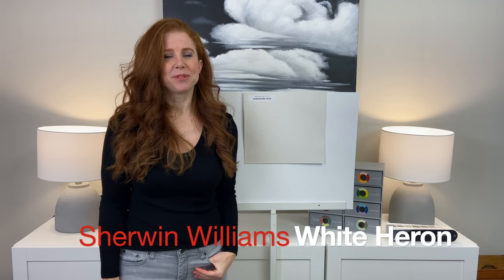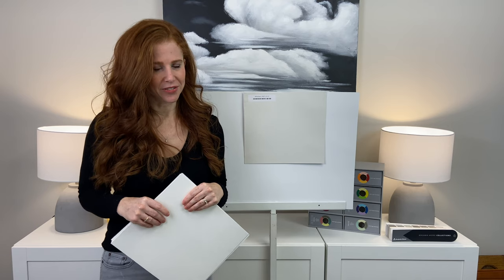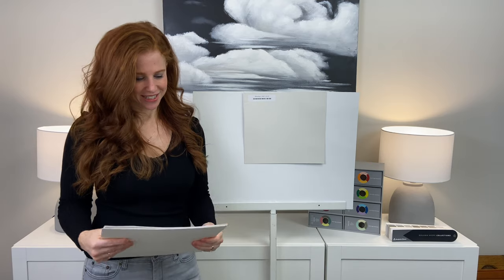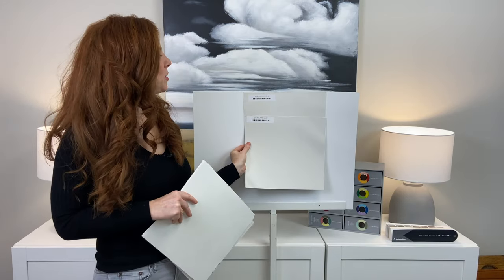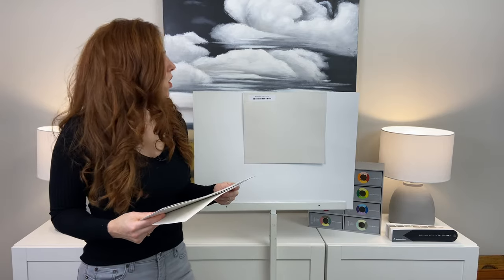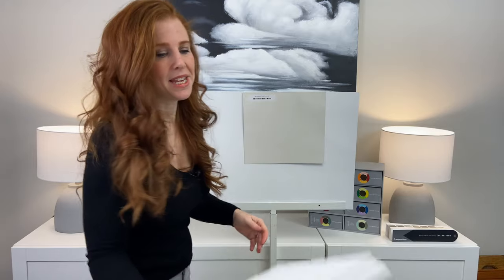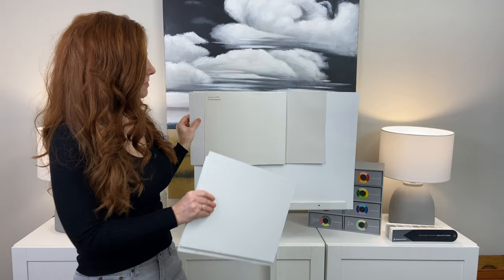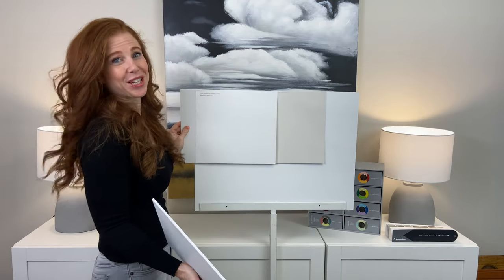Paint Colour Review: WHITE HERON Sherwin Williams SW 7627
Learn all about this popular off white warm taupe paint colour with Kylie M Interiors E-Design. DIY Decorating and design blogger with ideas that are budget-friendly and fun for any room in your home. Learn about Whtie Heron's LRV, undertones, is it a warm grey, greige, or taupe? Learn this and more!